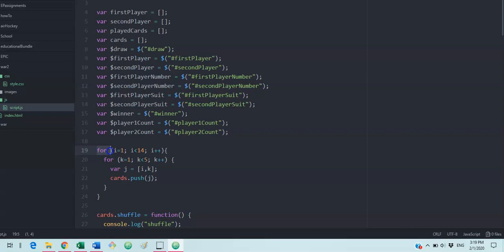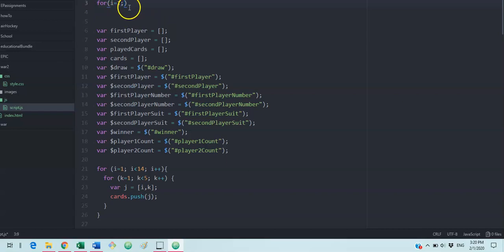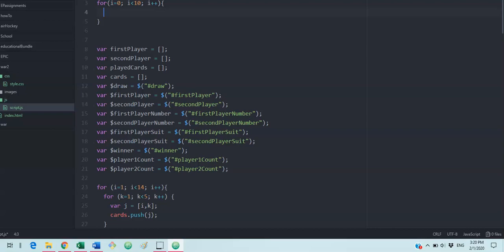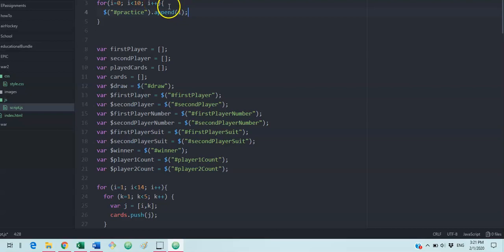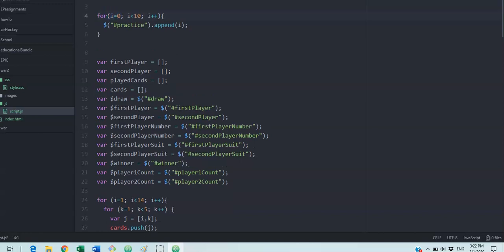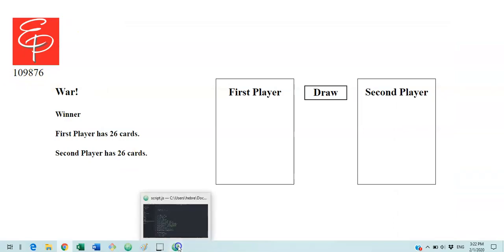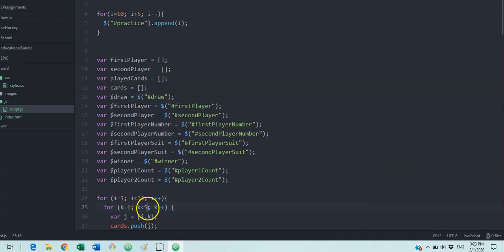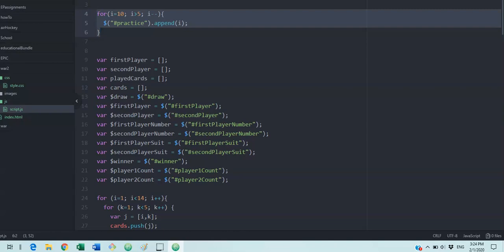Lesson 62 - War Project - For Loops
We are going to start using for loops this time in order to get in some practice before we use them to create our playing cards. You can read the lesson at Learning with Lee.